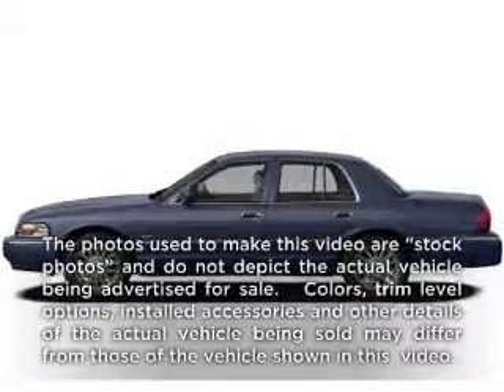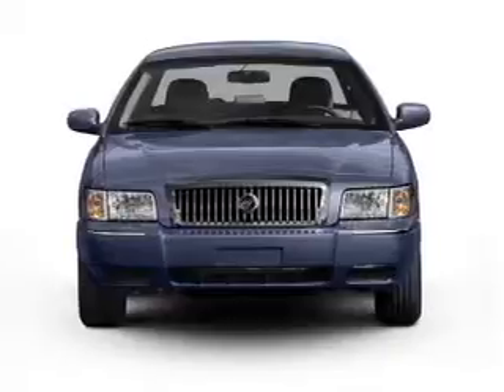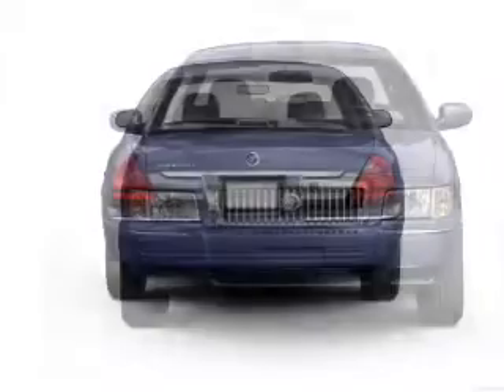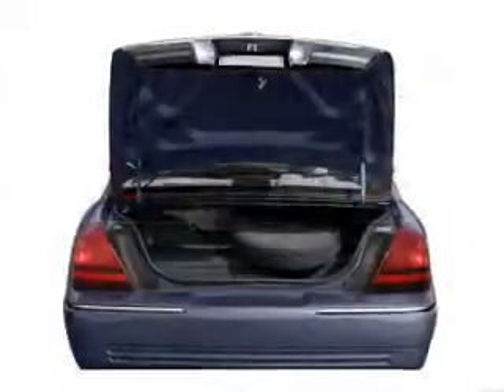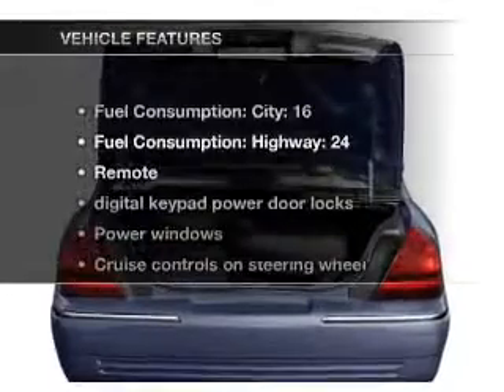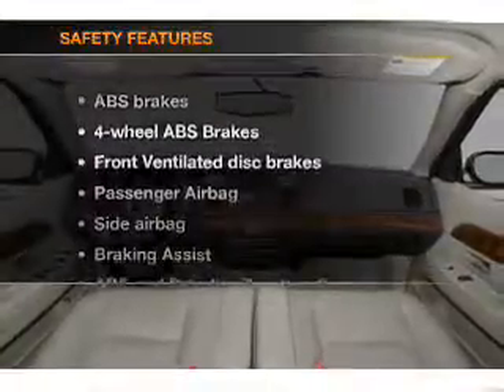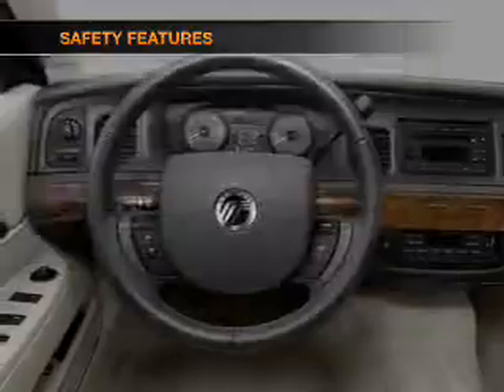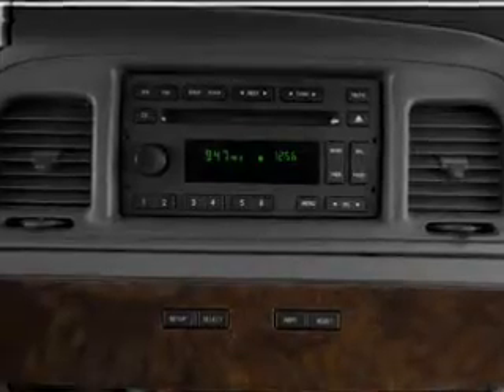2011 Mercury Grand Marquis - ASHLAND VA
Year: 2011
Make: Mercury
Model: Grand Marquis
Trim: LS
Engine: 4.6 liter 8 cylinder 16 valve
Transmission: 4-Speed Automatic
Color: Silver
Mileage: 27400
Address:
418 S WASHINGTON HWY